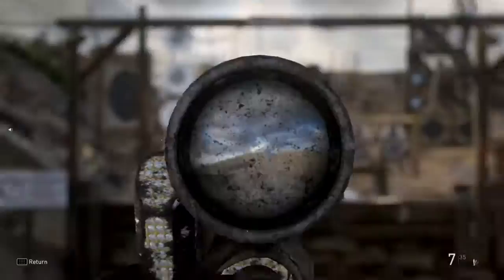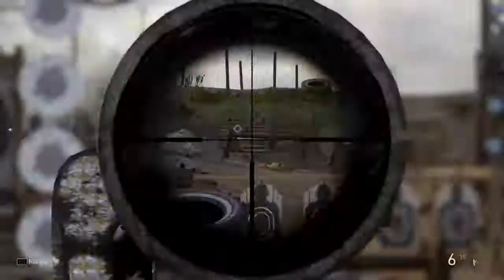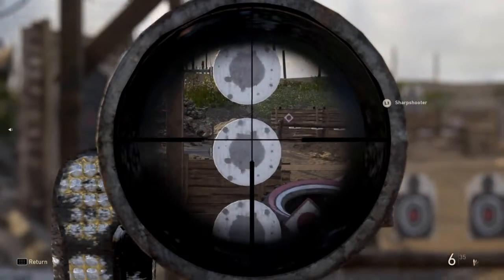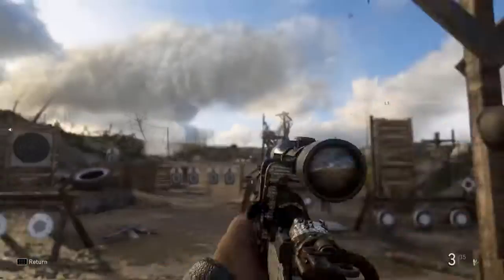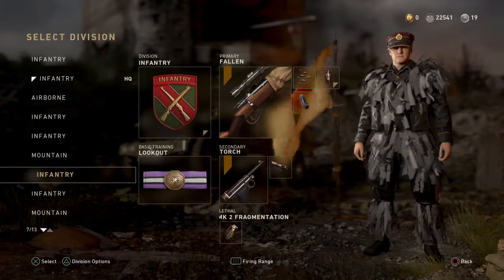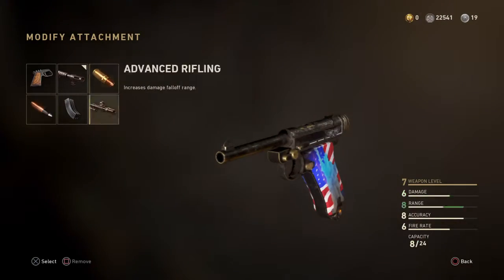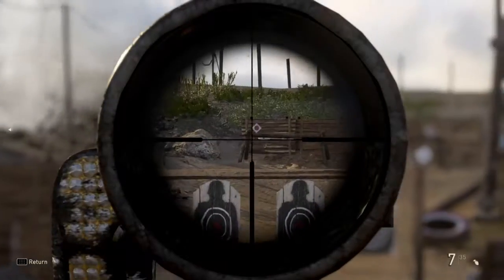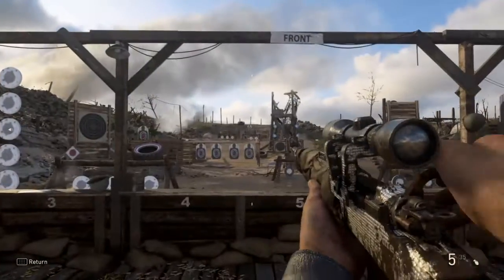COD WW2 Quickscope Nerf? NO AIM ASSIST!!!